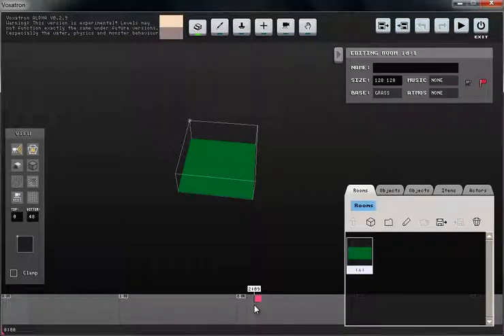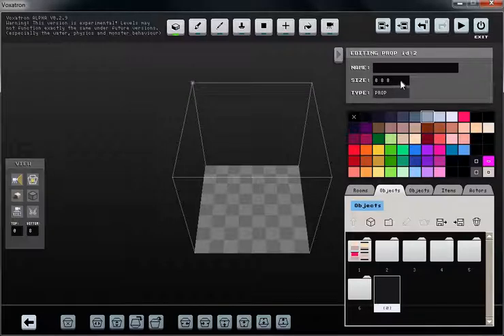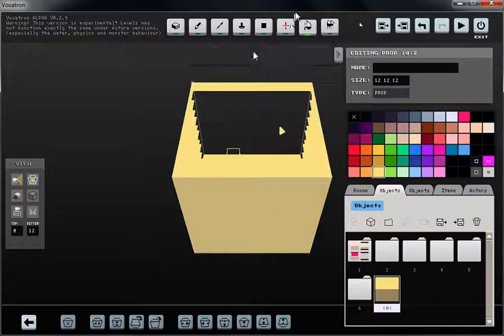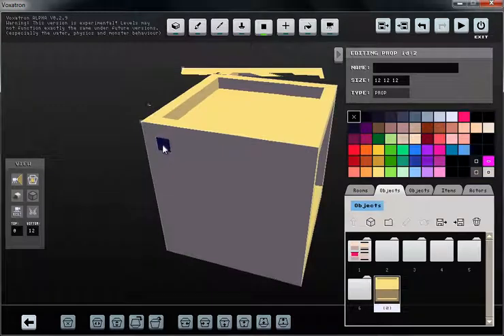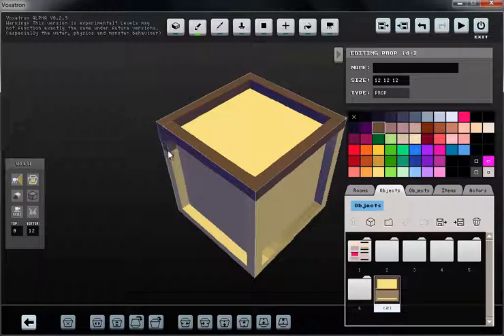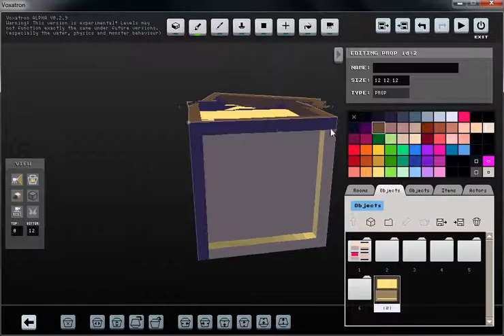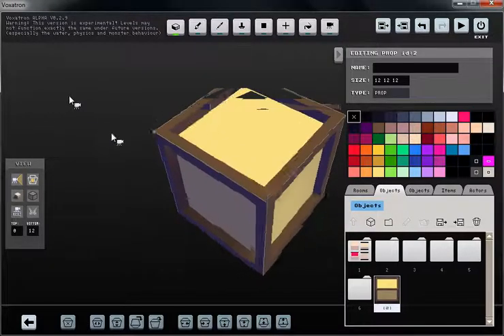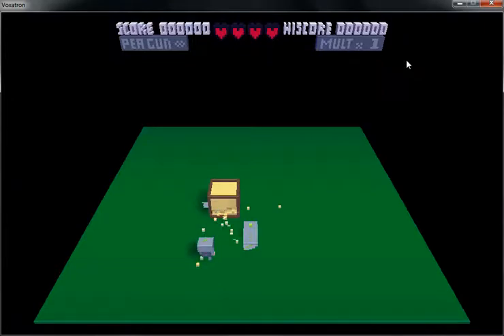Shortform tutorial 2: building a prop in voxatron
beginner voxatron tutorial
Digital Monkey School intro to video games class
building a prop